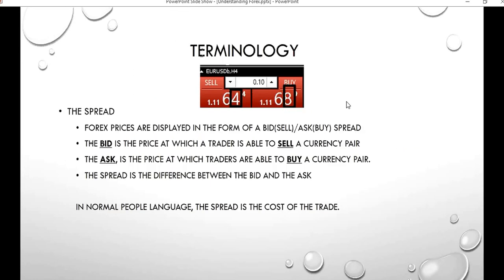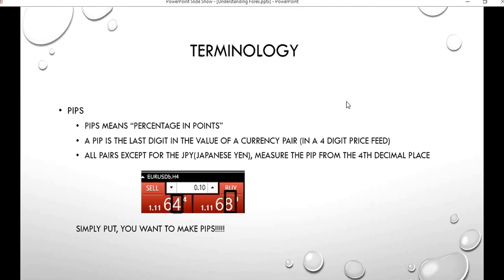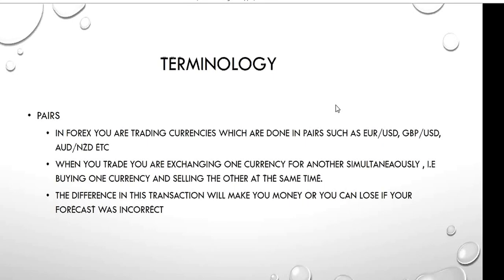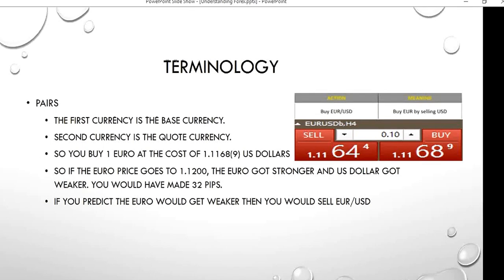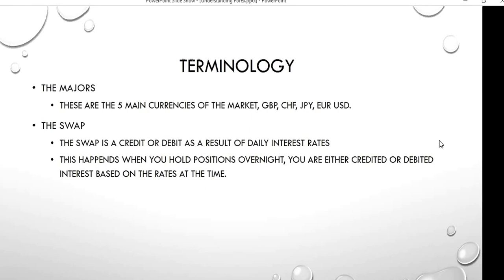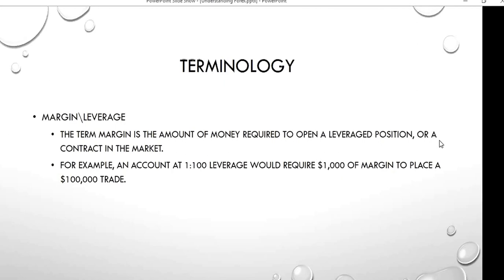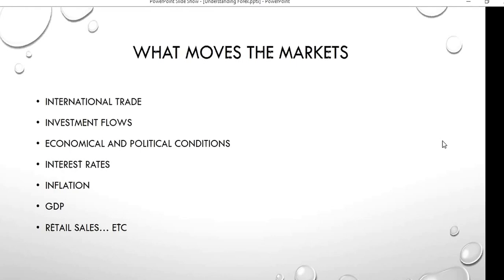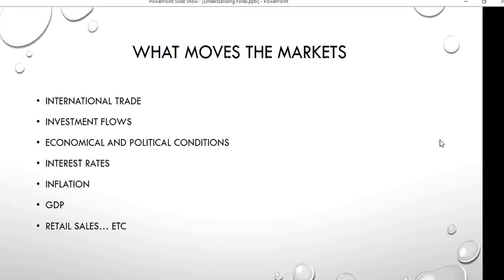Understanding the Forex Market by WhamFX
What the forex market is. Presented by WhamFX